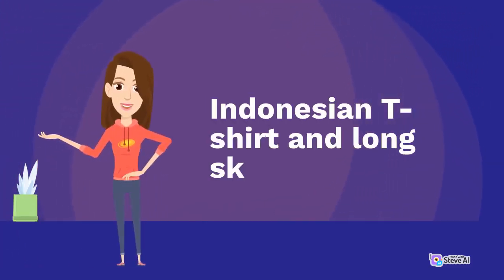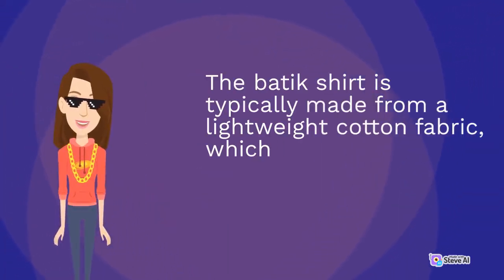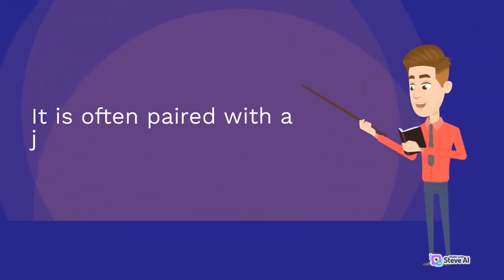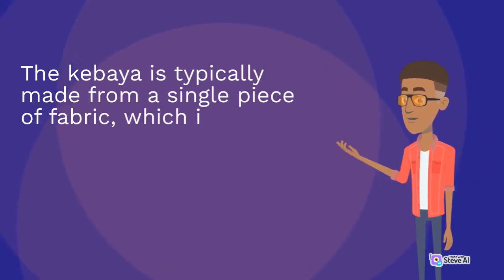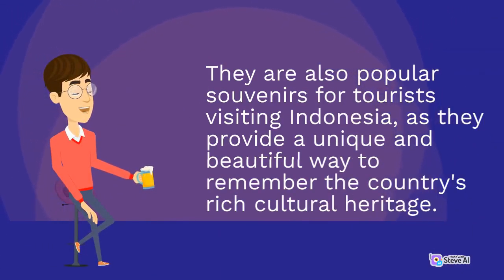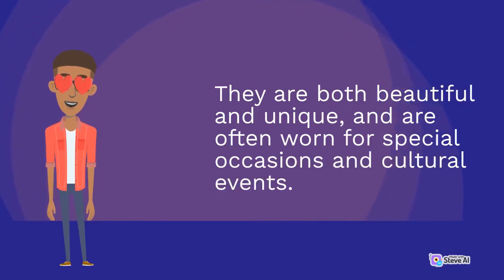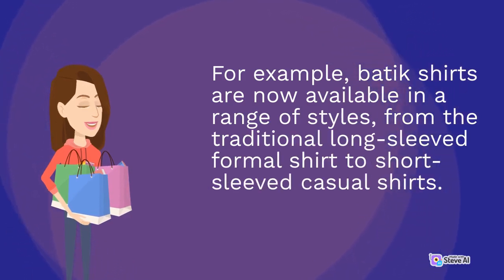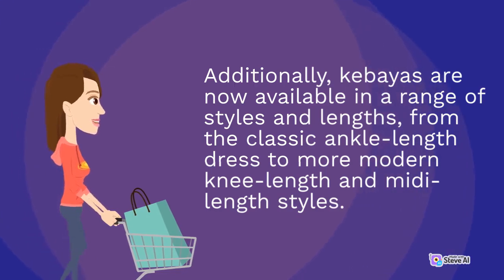Indonesian t-shirts and skirts | Part 1 | Fashion Tips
In this must-watch video, we share essential fashion tips to help you elevate your wardrobe while making sustainable choices. From mixing and matching timeless pieces to investing in quality materials and ethical brands, our expert advice will transform your personal style without compromising the environment. Don't miss these game-changing tips that will revolutionize the way you approach fashion! 👗👕